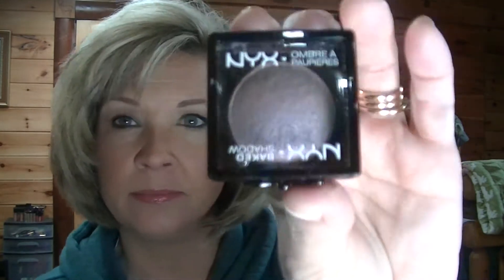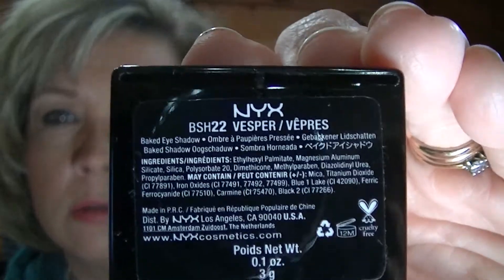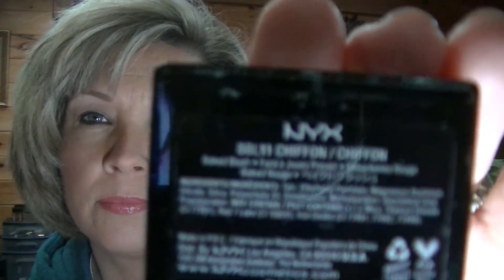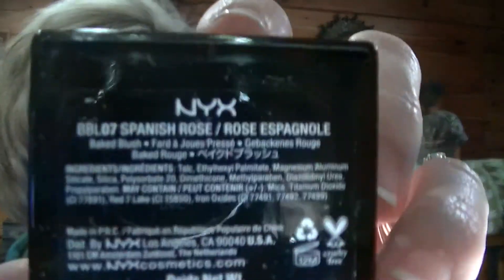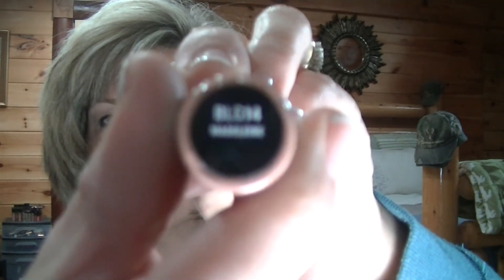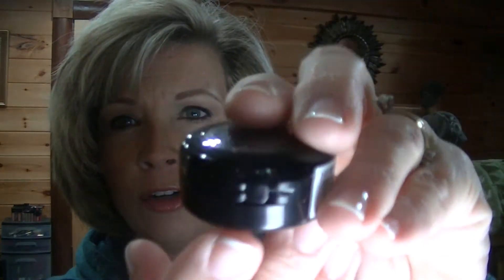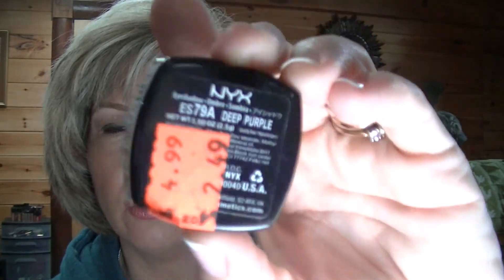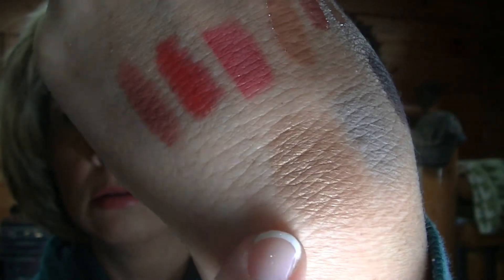Ulta NYX Haul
God Bless xoxo Gina

My Etsy Shop

The products in this video were purchased by me with my own money. Opinions given are my own and always honest.

Cast your cares on the Lord and he will sustain you;
he will never let the righteous fall.
Psalm 55:22